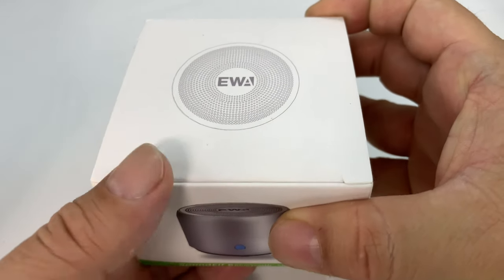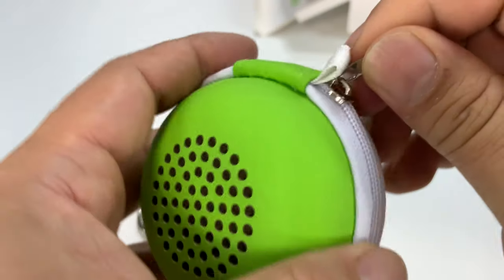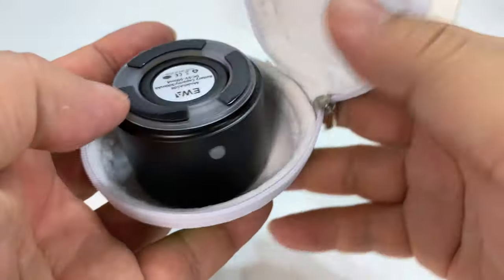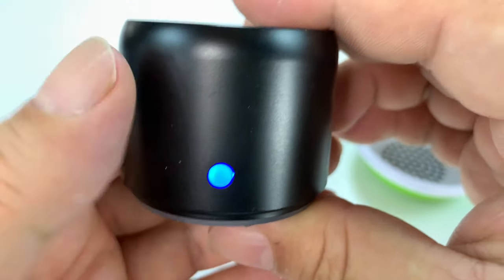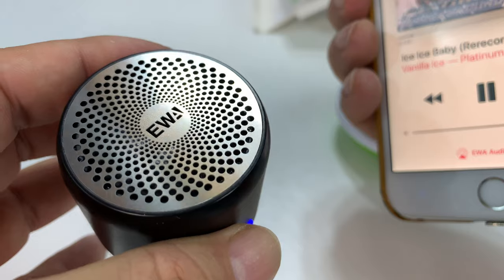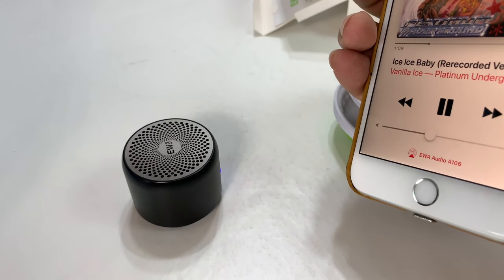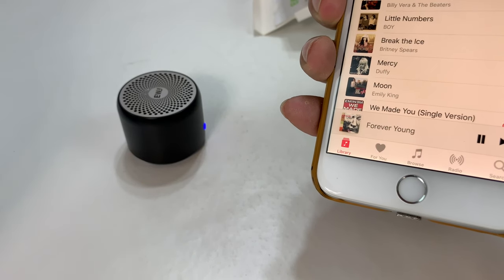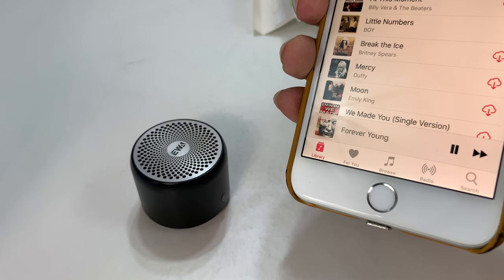Smallest Bluetooth Speaker That Totally Rocks!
[Travel Case Packed] EWA A106 Portable Bluetooth Speaker with Custom Bass Radiator, Brief Design, Perfect Mini Speaker for Shower, Room, Bike, Car, Echo Dot - Black
by Ewa

IMPRESSIVE VOLUME AND BASS - A106 mini speaker is conveniently small but able to releasing crystal clear sound with impressive bass and room-filling loudness through a high-performance driver and a passive subwoofer. Small, but such powerful Bluetooth speakers. Wireless streaming music or internet radio services such as Pandora and Spotify from your Smartphone, iPhone, or other audio device with Bluetooth.
EASY TO CARRY - weighing6.2 ounces and measuringΦ1.89*H1.54 inches, along with the speaker, you will get a metal hook and a carrying case which allows you to take your music on the go, and also protect your EWA A106 portable speaker from damage. So it is perfect for outdoor, hiking, beach, dorm room, kitchen, bathroom, boat, golf car and more.
LONG BATTERY LIFE - the built-in 500 mAh Lithium-Polymer battery guarantees 4 hours of play time, and up to 6 hours at 50% volume. Just half an hour of charge time with 1A charger equals 2 Hours of play time.
SIMPLE YET STYLISH DESIGN - our vision was to make a small wireless speakers with bluetooth that is just a speaker, so you can use it anytime, anywhere. We gave up functions such as a microphone, 3.5mm jack and unnecessary buttons, leaving one silicone button (Hold to switch on/ off, one-tap to pause, double-tap or triple-tap to switch songs), a perfect gift.

EWA Mini Speaker
EWA A106 Super Mini Portable Bluetooth Speaker

Egg-sized, delicate, premium and innovative. The EWA A106 Bluetooth speaker has been designed to fit in everywhere.

About EWA

Since 2011, the EWA brand was established by the spirits of "Beyond the Limits".

As a designer and mamufacturer, we focus on portable wireless speakers and earbuds, to develop premium and valuable products for people. We believe that the most important thing for audio products is the sound, which is why we spent so much time perfecting the sound quality if this stunning model.

Never settle, we are always on the way to break the limits.

Small, Until You Hear it.
EWA A106 bluetooth speaker mini small
Making Moments Special
From the begining, we were thinking of making such a speaker:

It should be small, so it can be taken and enjoyed anywhere.

So, we defined the size as 1.89* 1.57'', just like an egg. It was originally packed with a hard EVA case to allow the speaker to play music when inside and to protect the speaker from scratches.

It should be loud, beyond the limit of the size.

So, we equipped the speaker with a custom-made, high performance 3W neodymium driver, which delivers a loud and balanced sound.

It should have an incredible bass.

Previously, the biggest pain point of small size speakers was the weakness of the bass performance. In such a tiny space, we needed to add the driver, the battery and all electronic components inside. Besides, through our innovative technology, the EWA A106 speaker was equipped with a passive radiator, which is why it released such amazing bass, this needed to fit too.

It should be simple and delicate.

People like something that is small and delicate, so we used metal materials, and followed a minimalism design.

People do not like complicated technology, thus we gave up needless functions such as a 3.5mm AUX-in, NFC, microphone. And other buttons were also abandoned apart from just one, with an LED indicator.

This is the EWA A106, an unparalleled Mini Portable Bluetooth Speaker. Expedition Money LLC